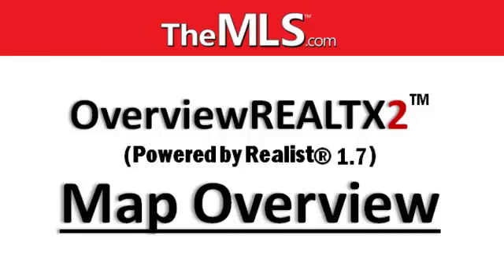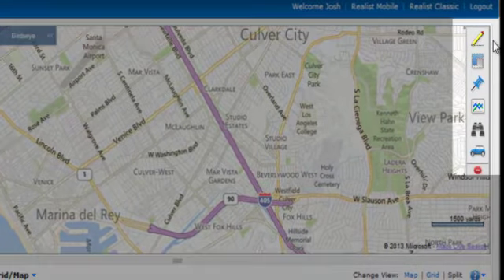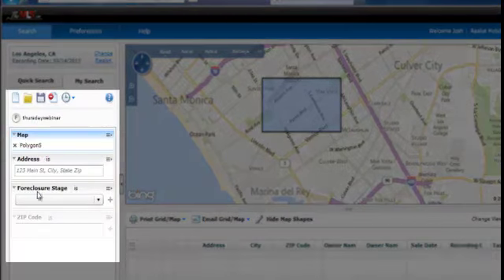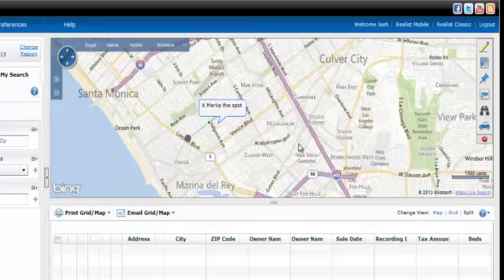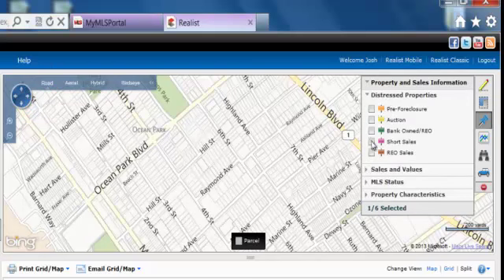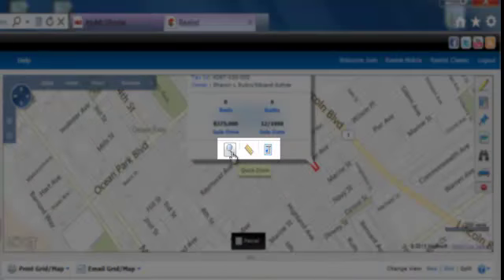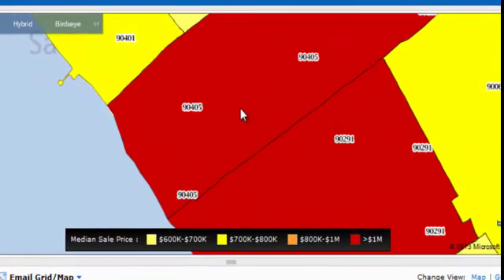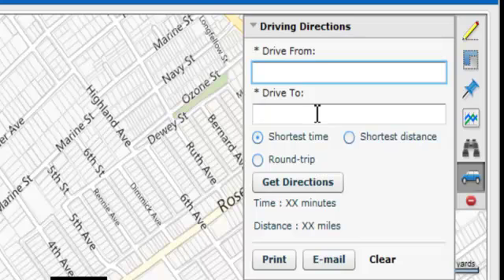TheMLS.com - REALTX2: Map Overview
Learn about all the available options and information on the realtx2 maps